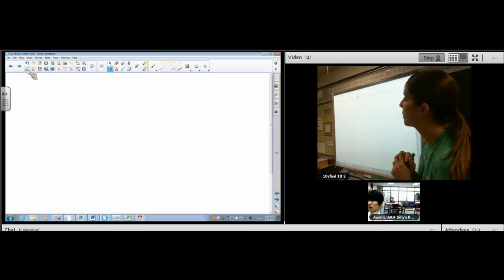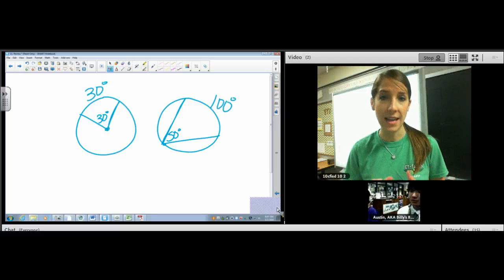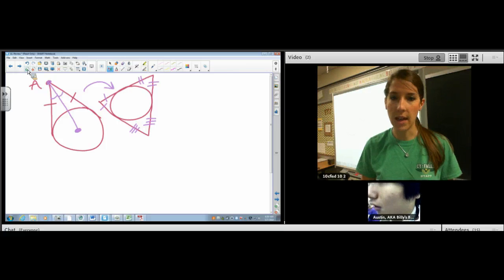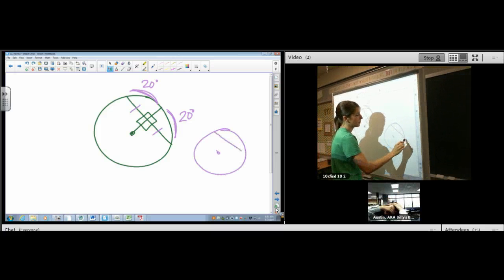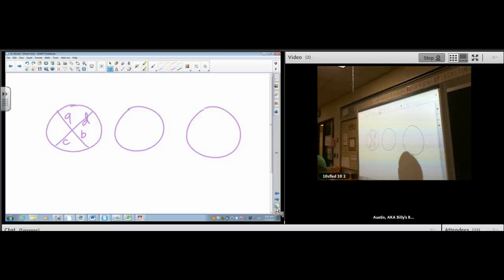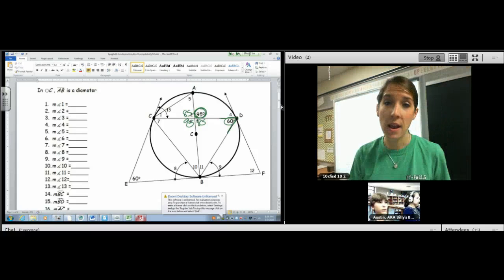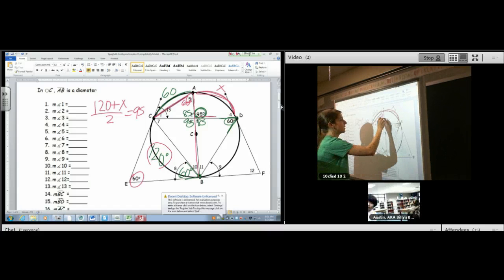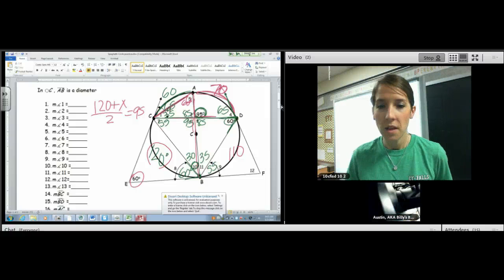11 Circles Theorems Overview K 2014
11 Circles Theorems Overview K 2014